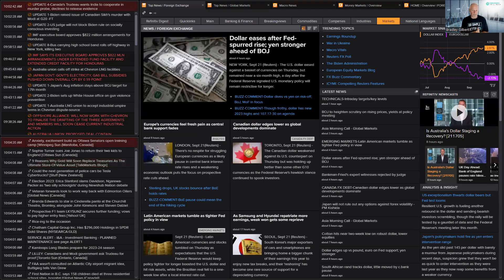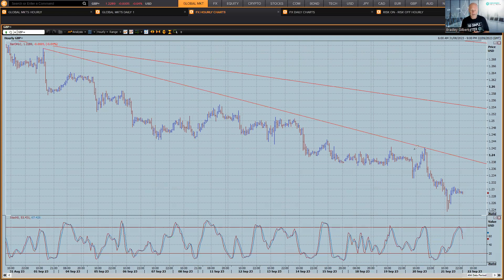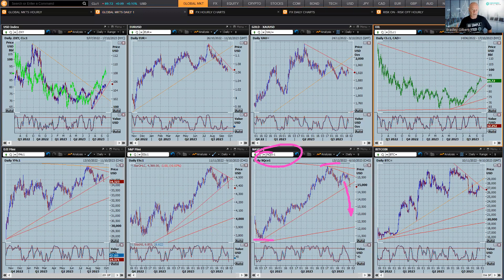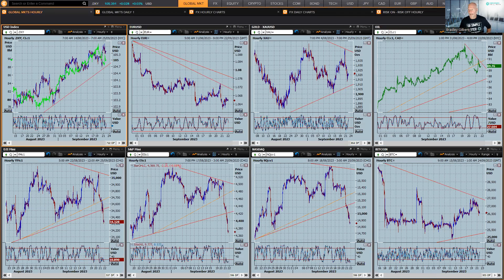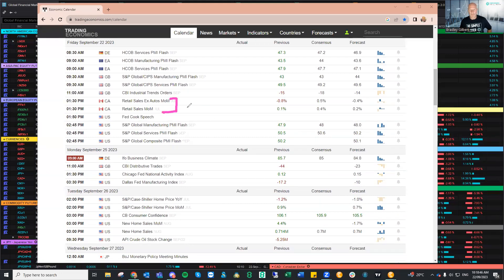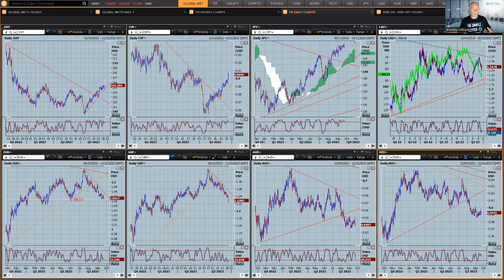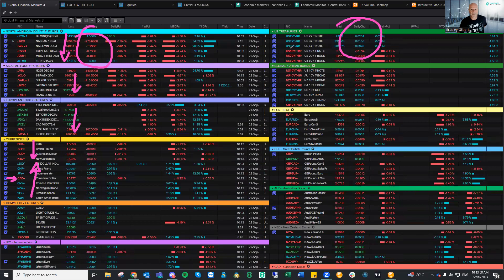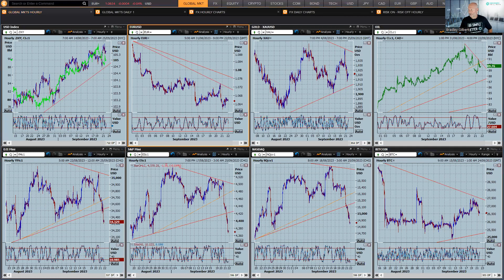Looks like the FED move is now factored in. Chance for BOJ action low in my eyes - 22 September 2023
To gain full access to our Pro Trading Education & Trading Resources simply sign up to our Funded Trader Program